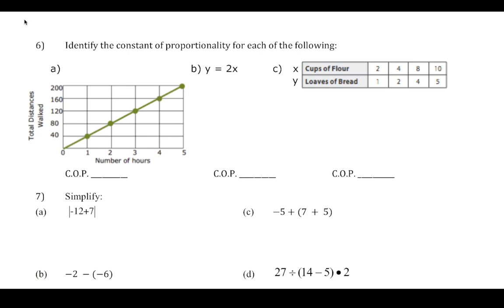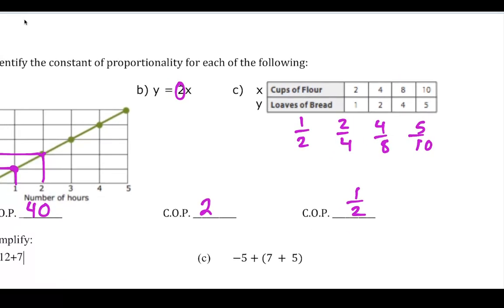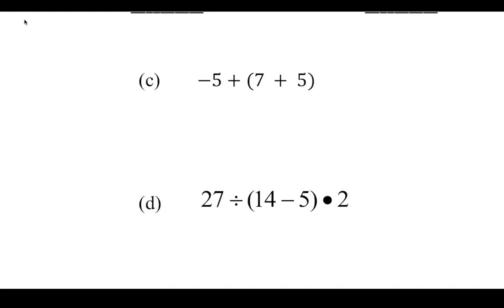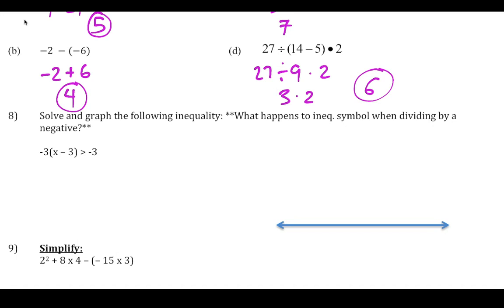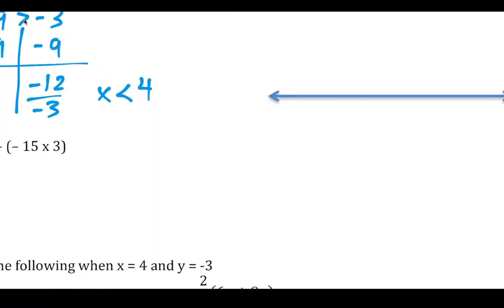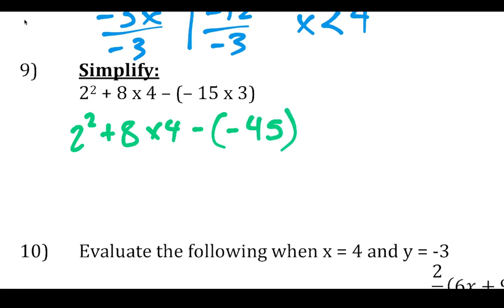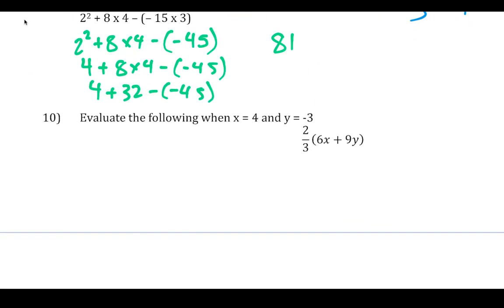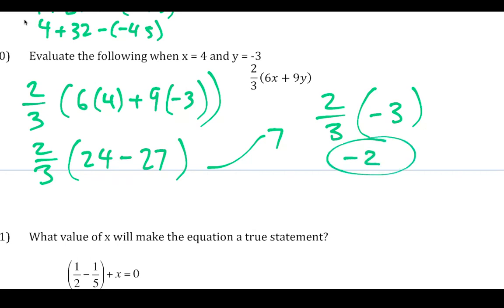Midterm Review Day 2 Page 2